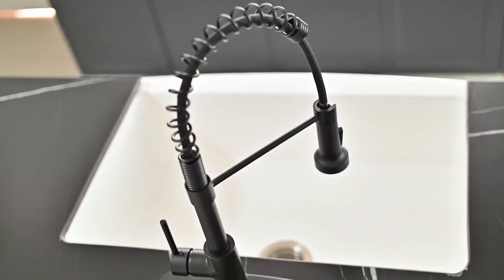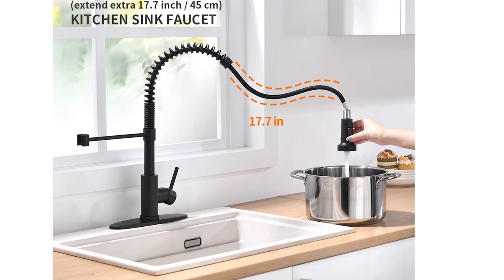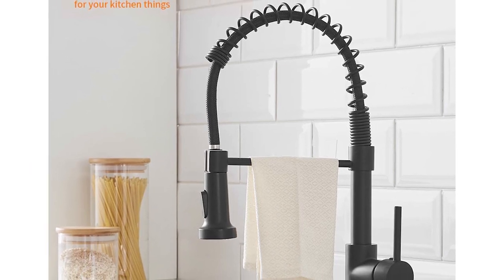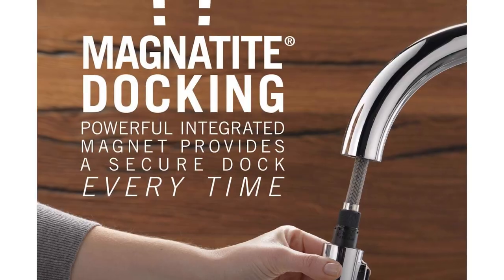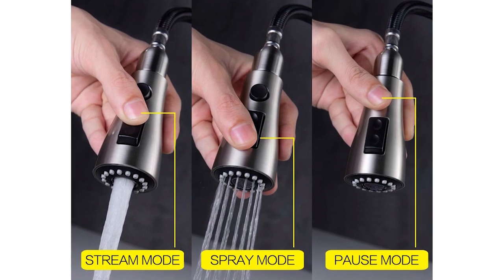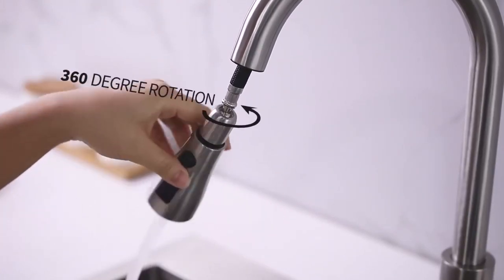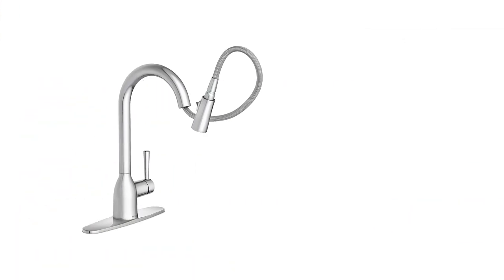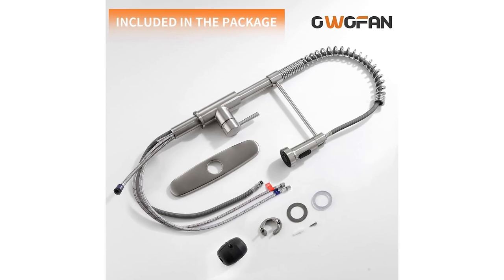Best Kitchen Faucets - 2023 . Best 05 Kitchen Faucet Review.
kitchen faucet touchless
kitchen faucet kohler
kohler crue kitchen faucet
best kitchen faucets in USA
kitchen faucets installation
touchless kitchen faucet installation
moen arbor kitchen faucet
grohe kitchen faucet
best bathroom faucet 2023
delta trinsic kitchen faucet
best kitchen faucets
best kitchen faucets 2023
best kitchen faucets with touch technology
best kitchen faucets with pull down sprayer
best kitchen faucets
best kitchen faucets with sprayer
best kitchen faucets- consumer reports
best kitchen faucets wirecutter
best kitchen faucets touchless
best kitchen faucets 2023 consumer reports
best kitchen faucets for double sink
best kitchen faucets pull down
kitchen faucets
kitchen faucet installation
kitchen faucet review
kitchen faucet rack
kitchen faucet soap dispenser
kitchen faucet has low water pressure
kitchen faucet price
kitchen faucet touch-less
kitchen faucet with light
kitchen faucet 2023
kitchen faucet stuck
kitchen faucet stuck on spray mode

"Maverick Mastermind". Portions of stock footage of products was gathered from multiple sources including, manufactures, fellow creators and various other sources.